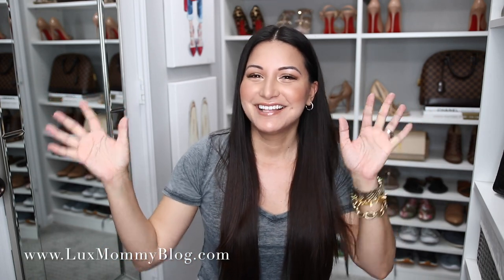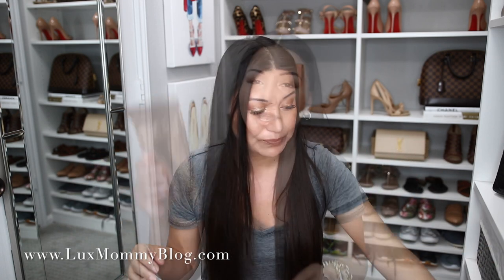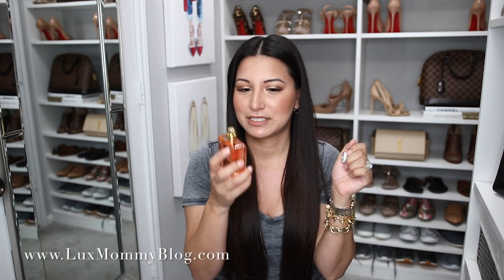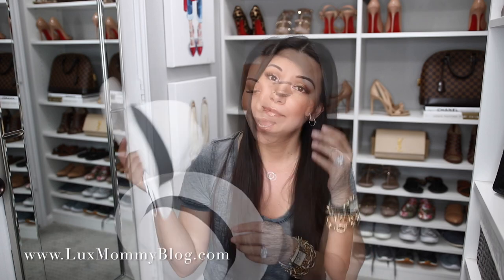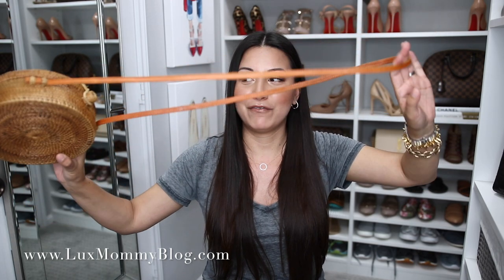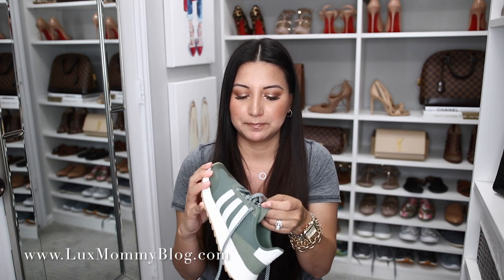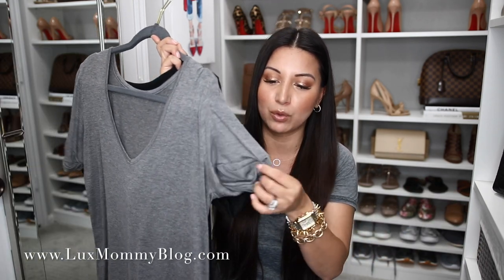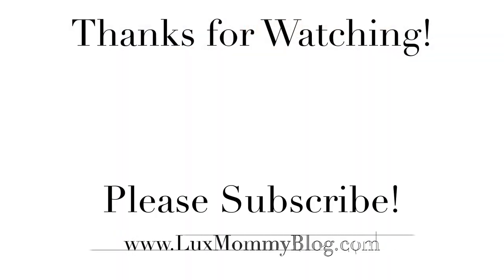HAUL - Two new Spring/Summer handbags and Valentino | LuxMommy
Collective haul with lots of new goodies. OPEN HERE FOR DETAILS!

Bamboo handbag
Round Handbag

Write me:
LuxMommy

XOXO
Amanda